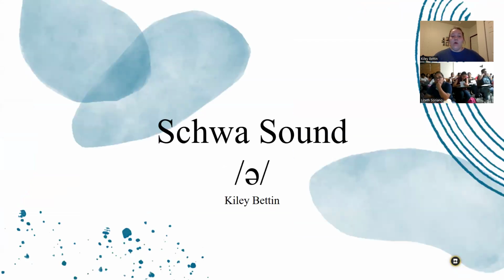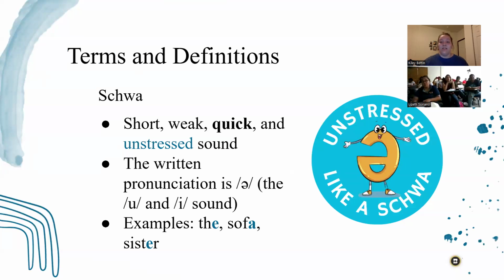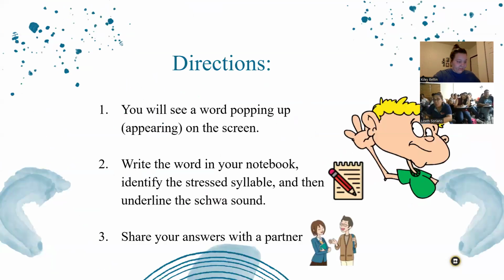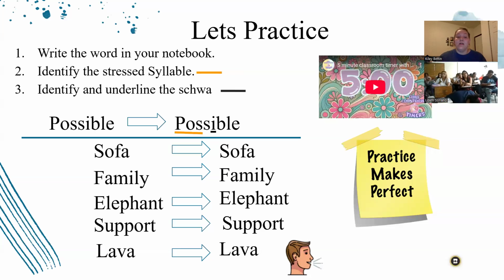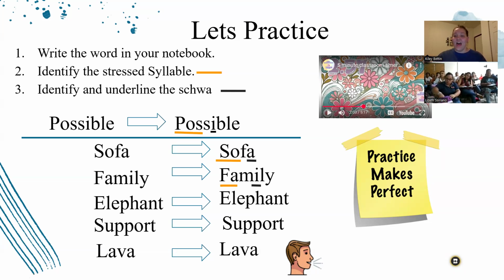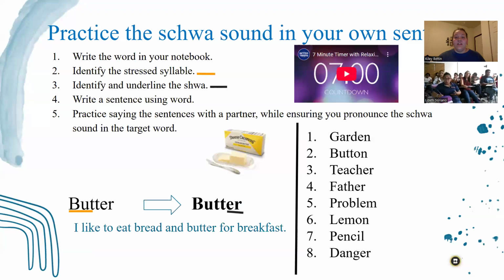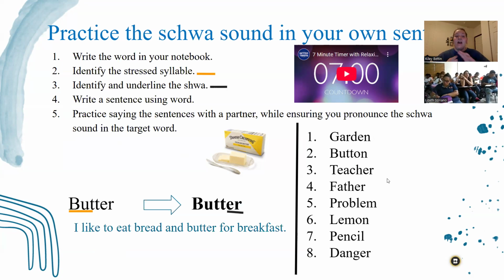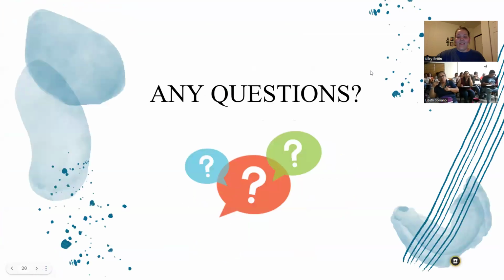Honduras Lesson Video - Schwa